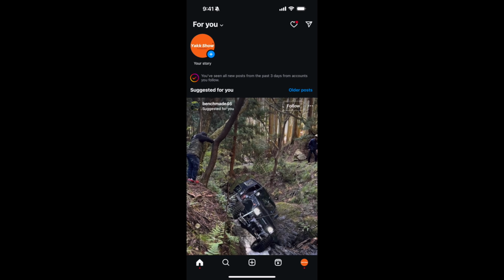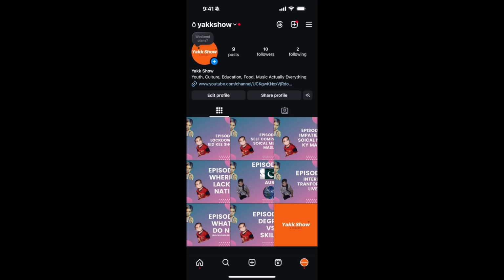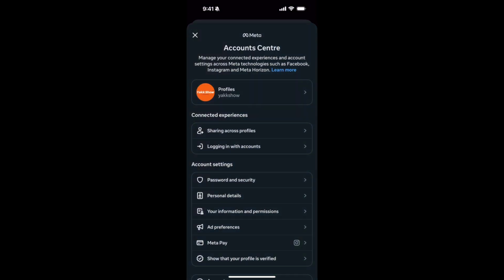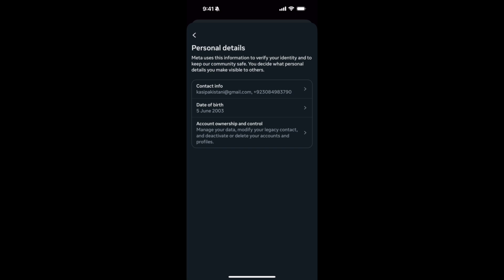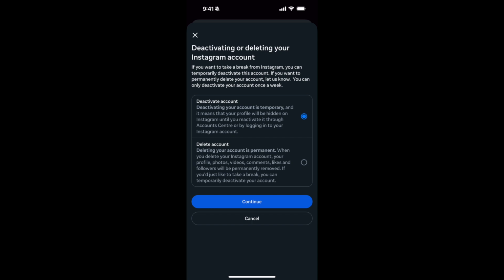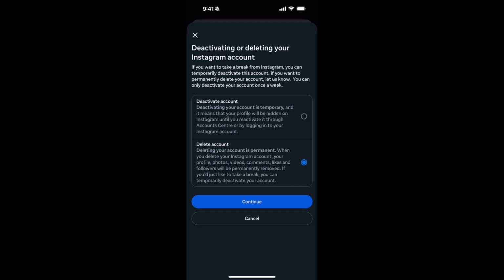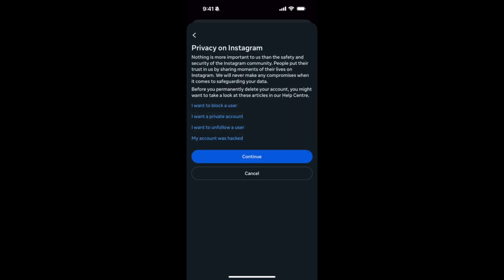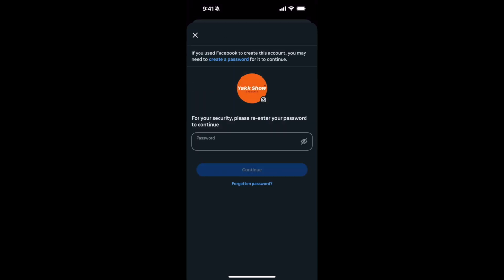How to Delete Instagram Account Permanently (Quick & Updated)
Are you ready to say goodbye to Instagram and delete your account permanently? Whether you're stepping away from social media for personal reasons or looking for a fresh start, this detailed tutorial will guide you through the process of permanently deleting your Instagram account.

We’ll cover:

The difference between deactivating and permanently deleting your account
What happens when you delete your Instagram account
Step-by-step instructions to delete your account using both the app and a browser
Important things to consider before deleting your account, such as downloading your data
This video is designed to make the process simple and stress-free. Please note that once you delete your account, all your photos, videos, and other data will be permanently removed. Be sure to back up anything important before proceeding.

como deletar o instagram
comment supprimer un compte instagram